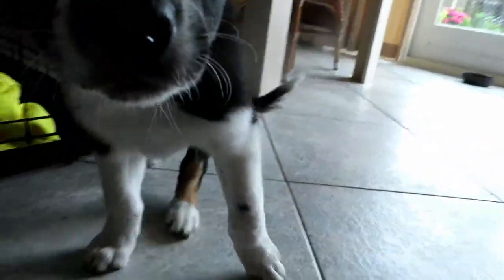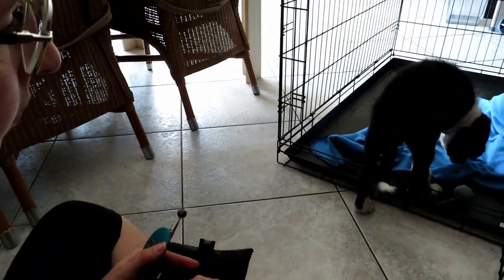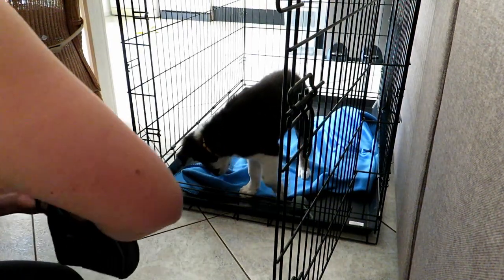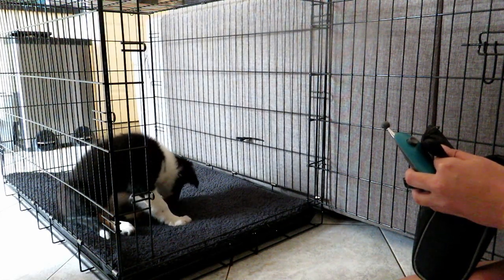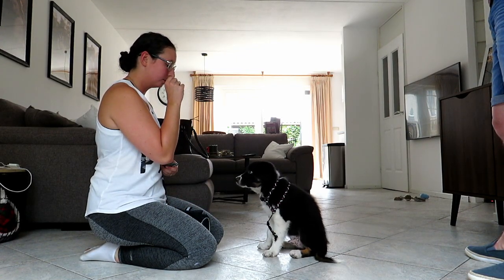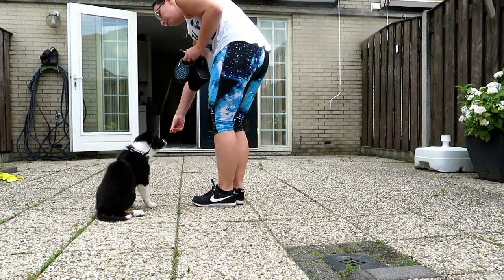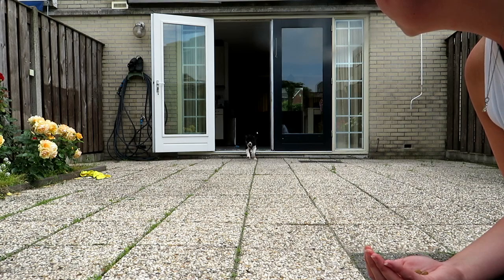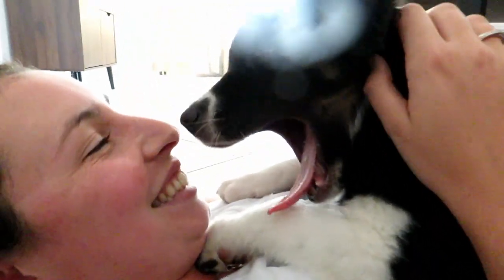PUPPY VLOGS! 🐶 Training a puppy in the first week home!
What I trained with my border collie puppy in the first week he was home with us. Worked on attention, settle, crate positivity, harness and leash walking.